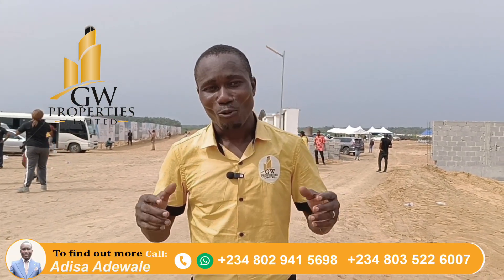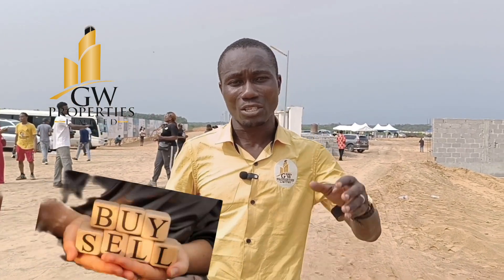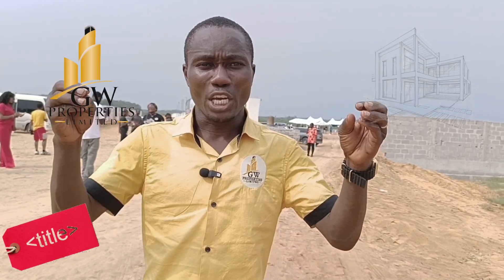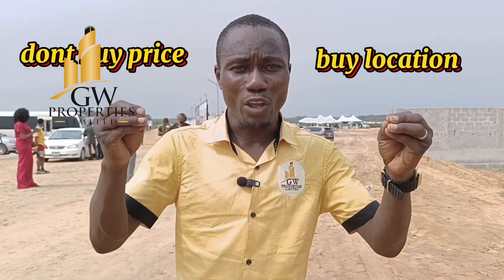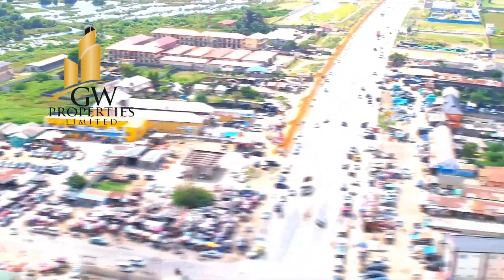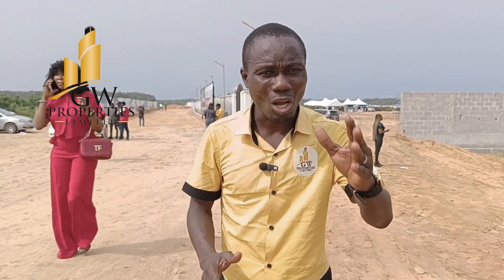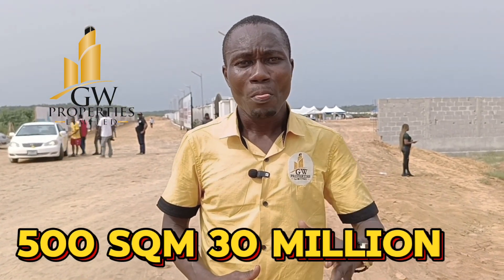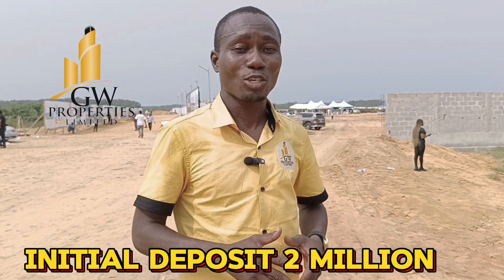INSIDE ARIZON ESTATE LAND FOR SALE IN IBEJU-LEKKI ELEKO JUNCTION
🤩🎊🚀 *TAKE ADVANTAGE OF OUR SPECIAL VALENTINE OFFER ON ARIZON ESTATE* ❤️🥂💃

Dear Clients/Realtors,

Love is finding the right plot of land and Arizon estate is not only a perfect gift for you and your loved ones but also where you can derive maximize profits on investment.

This season, you get to save N5,000,000 or N3,000,000 on 500SQM and 300 SQM respectively.

This is an opportunity you shouldn’t miss as Market Price takes effect in March 2024.

_*LOCATION: Eleko, Idera Scheme, Ibeju Lekki.*_

✅ Buy 500SQM  at N30Million and Save N5Million

✅ Buy 300SQM at N18Million and save N3Million

✅ Buy 1000SQM at N65Million and save N10Million

With a *C of O* title and *instant allocation guaranteed*, you can secure your plot of land today with an initial deposit of *N2,000,000* and spread balance up to 18months.

*ESTATE AMENITIES*
✅24 Hours Security Personnel
✅Recreational Center: Football Pitch, Tennis Court | Mini Amusement Park etc
✅Management Office and Car Park
✅Estate Mall and gym and clinic
✅Modern Market
✅Good Interlocking Road
✅Solar Streetlights and many more